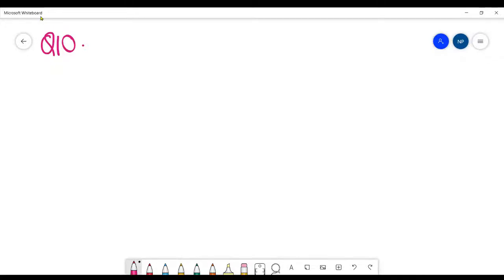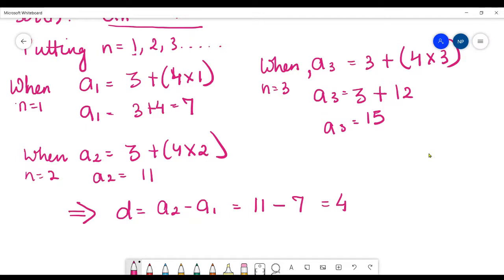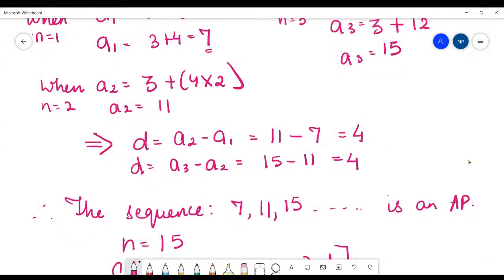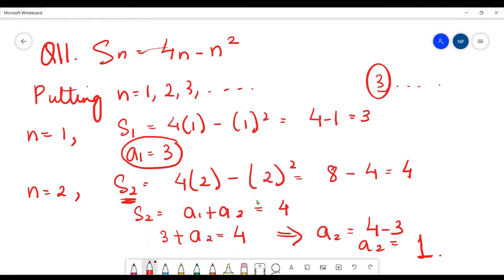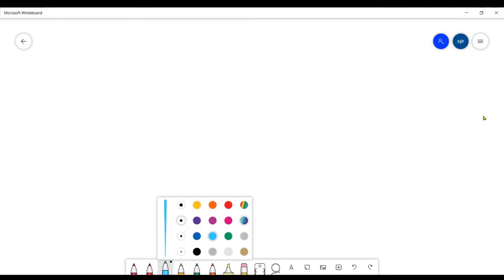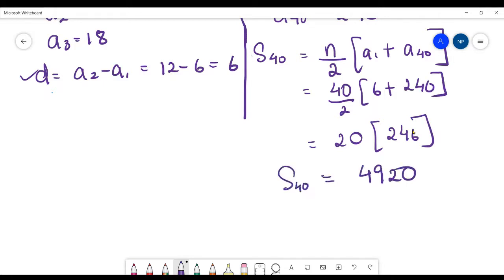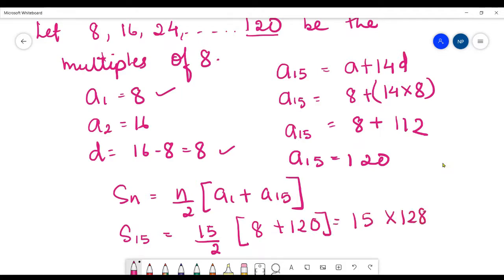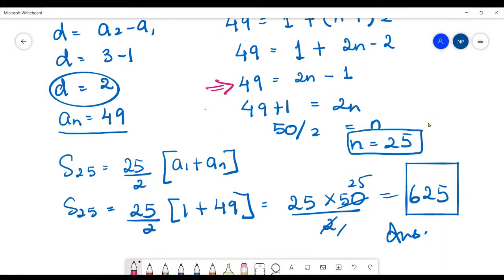CLASS X MATH CH 5 EX5.3 [PART 2]